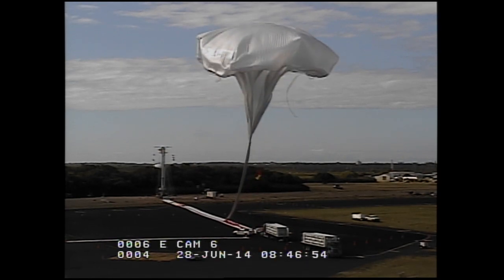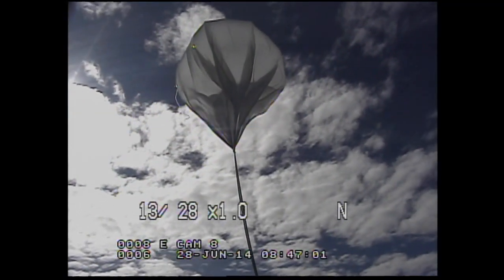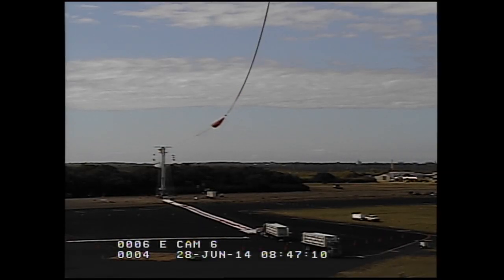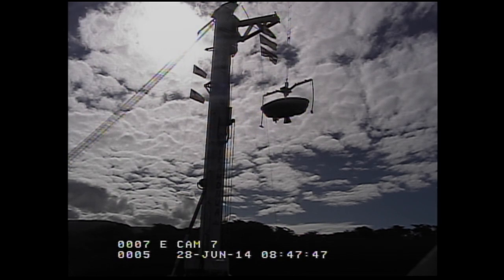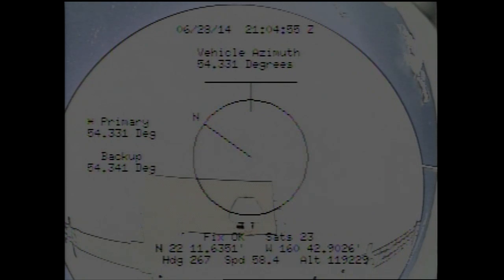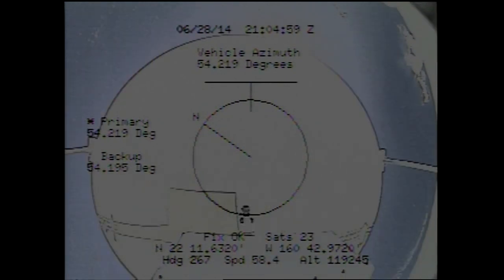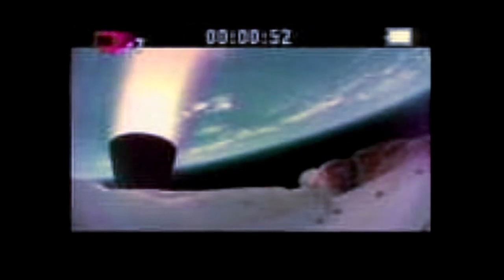Video file: NASA Tests Low-Density Supersonic Decelerator (LDSD)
Video file for media and public use.  On June 28, 2014, NASA launched the Low-Density Supersonic Decelerator (LDSD) project from the U.S. Navy's Pacific Missile Range Facility (PMRF) on Kauai, Hawaii, into near-space. The rocket-powered, saucer-shaped landing technology test vehicle was dropped from a balloon at approximately 120,000 feet (36,576 meters) and then propelled by a solid rocket motor to Mach 4 to test two new atmospheric decelerator technologies at full scale.  The technologies, including an inflatable drag device and large parachute, are being designed and tested to significantly improve our entry, descent and landing capabilities at Mars.